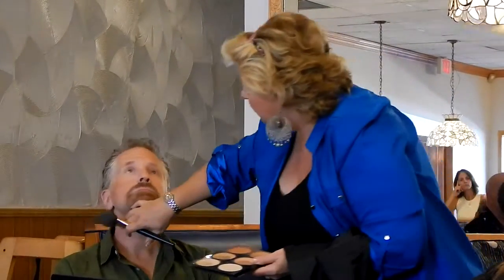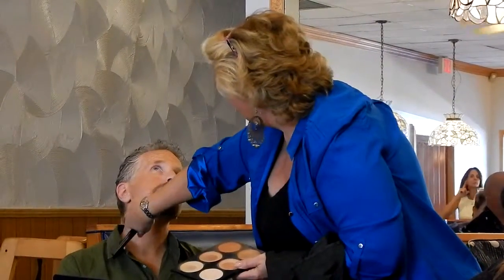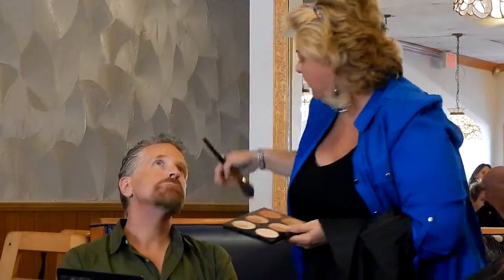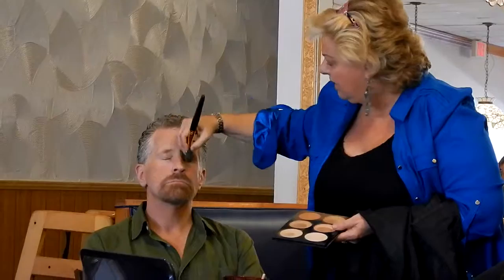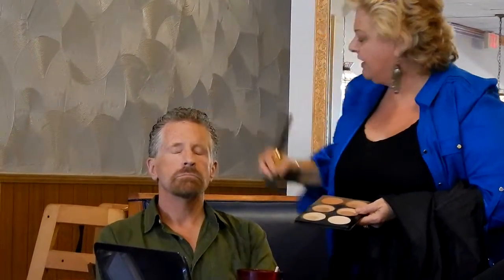Thomas Falborn at coop 1